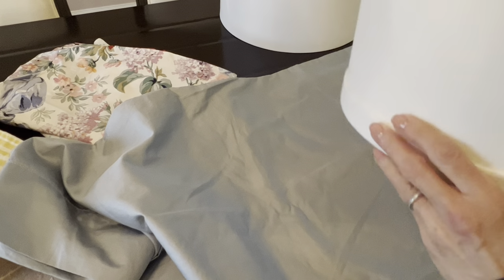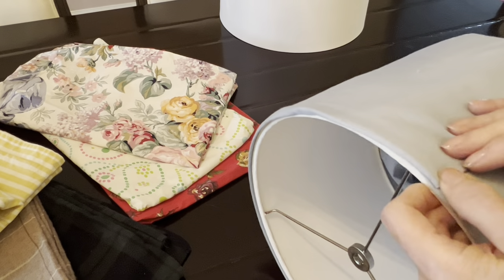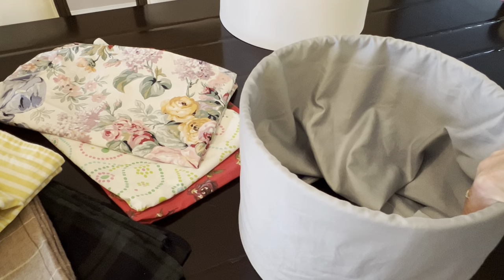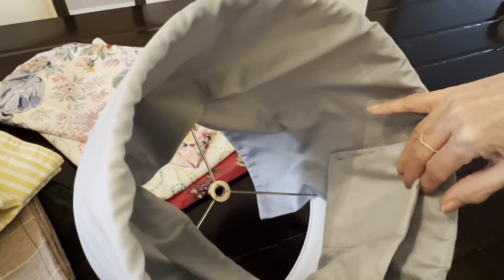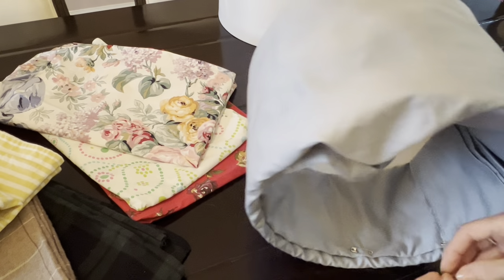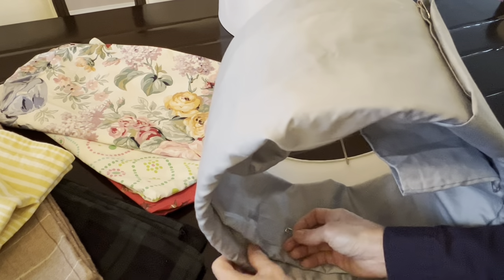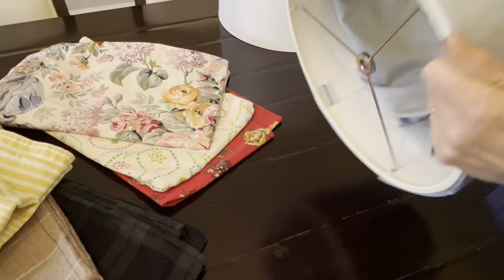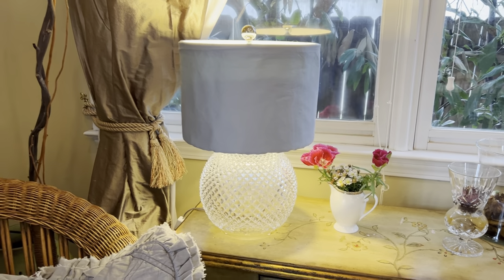Lamp shade Hacks step by step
Using a large pillowcase, I am covering a small shade for a new look. This is also a great idea if you would like to match the lampshades in your bedroom with your bed linens by ordering large size pillowcases. To watch the entire process please watch the following video.